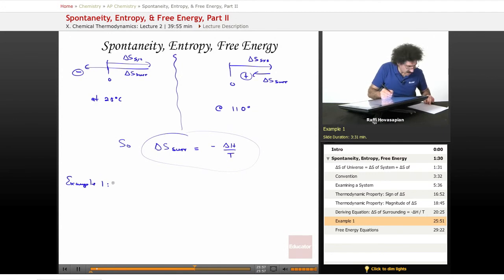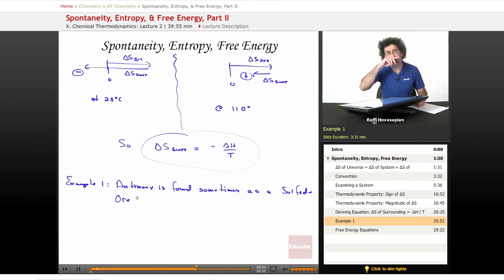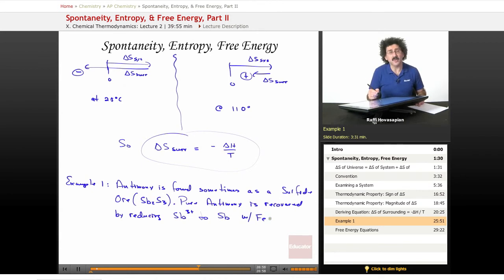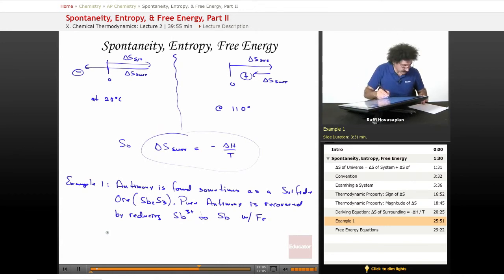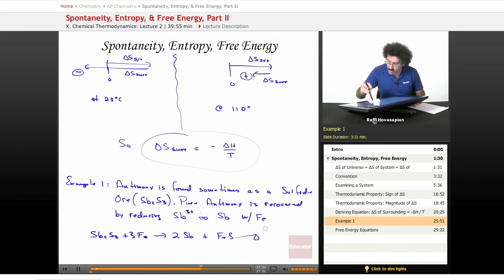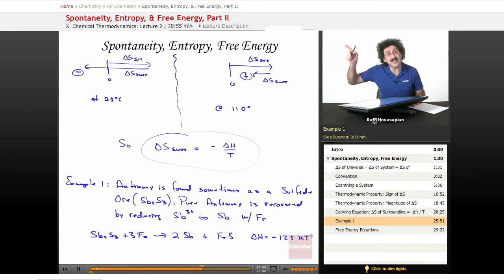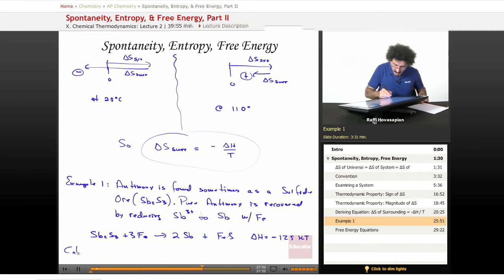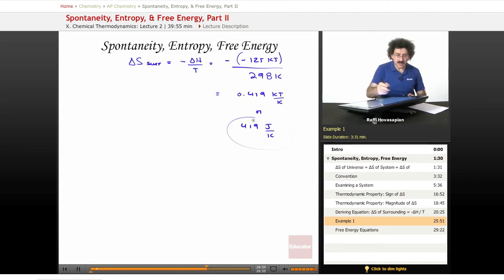AP Chemistry: Spontaneity, Entropy, & Free Energy, Part 2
Other subjects include Biology, Physics, Organic Chemistry, Calculus, Pre-Calculus, Geometry, Statistics, Pre-Algebra, Algebra 1/2, Basic Math, and Computer Science.